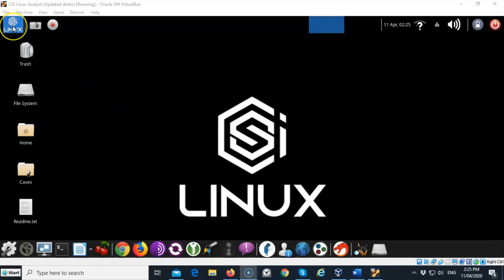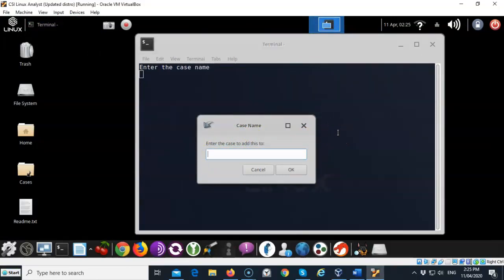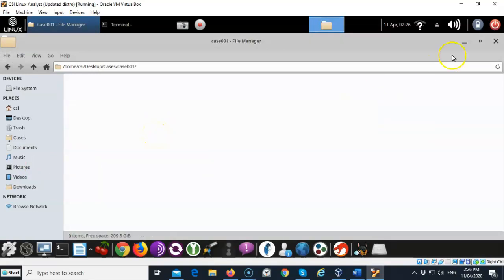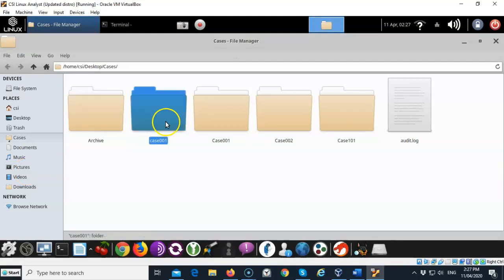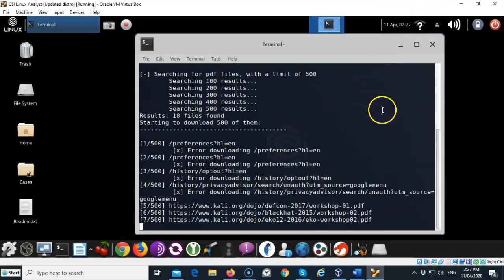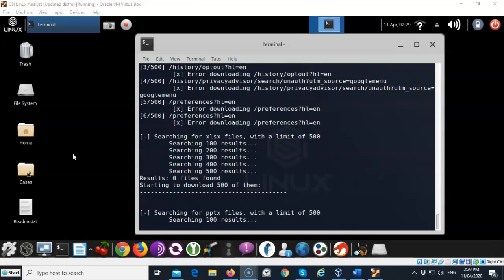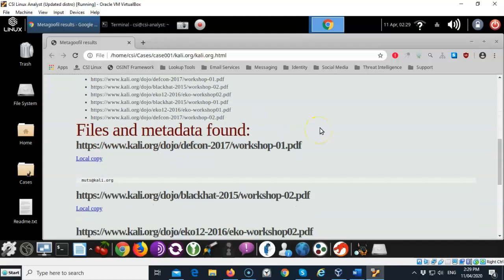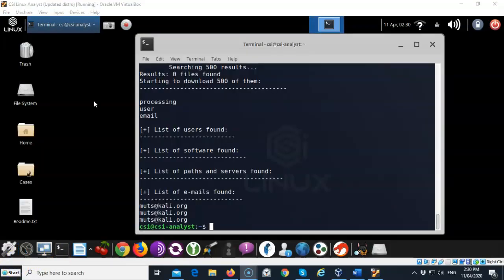Using Metagoofil inside CSI Linux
In this video, you will learn to use Metagoofil to extract data from publicly available documents and images. Metagoofil is an information-gathering tool designed for extracting metadata of public documents (pdf,doc, xls, ppt,docx, pptx, xlsx) belonging to a target company.